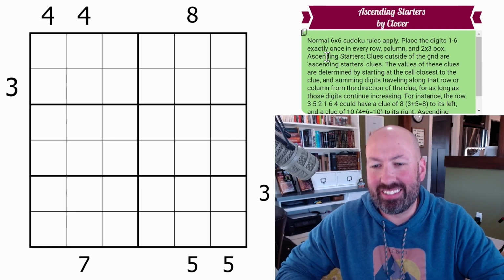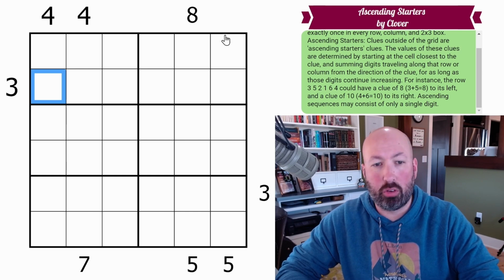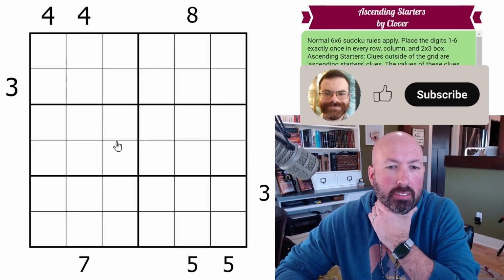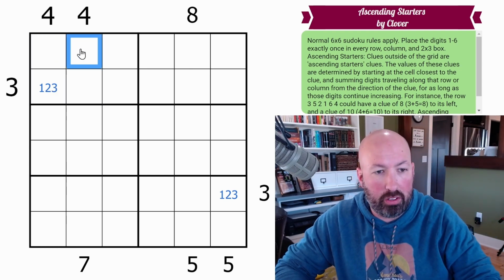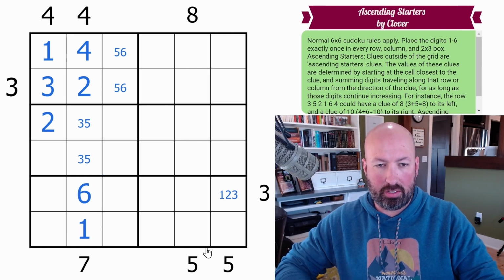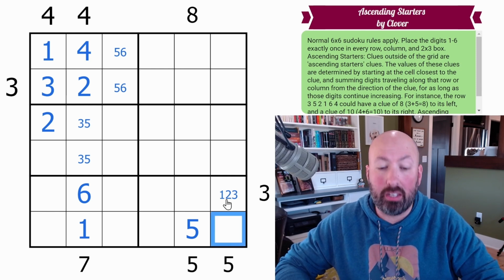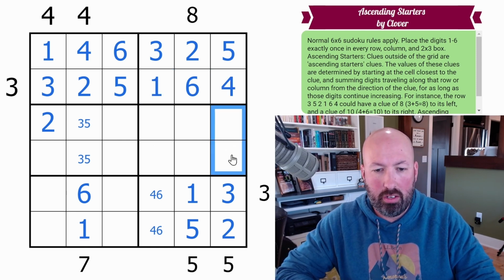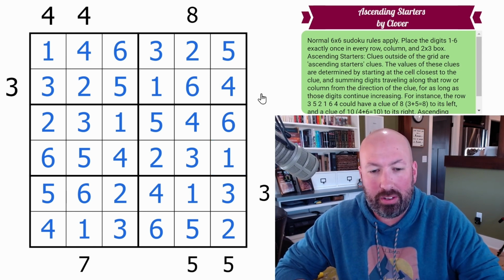Sudoku Adventure #427 - "Ascending Starters" by Clover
Thank you to @StroSolves  for guest solving this puzzle!